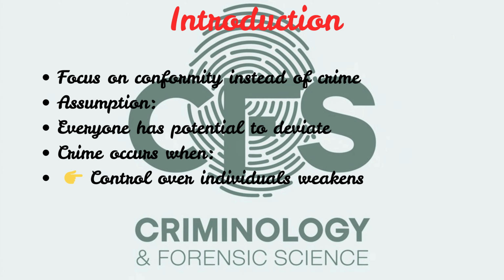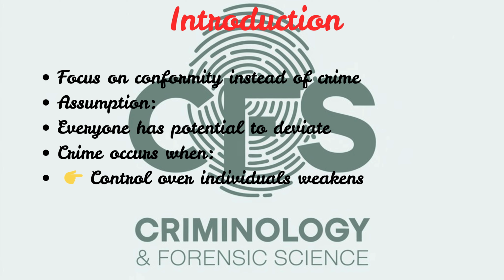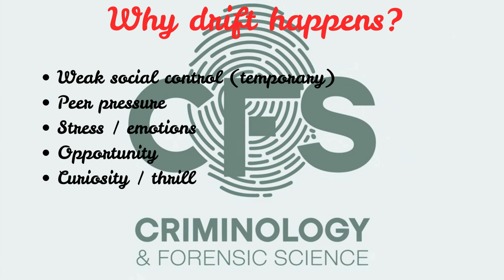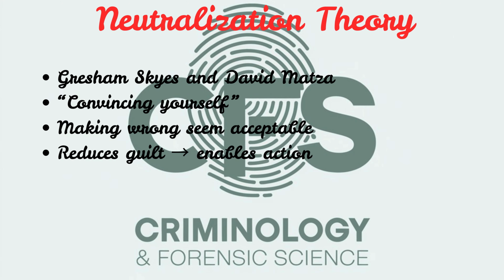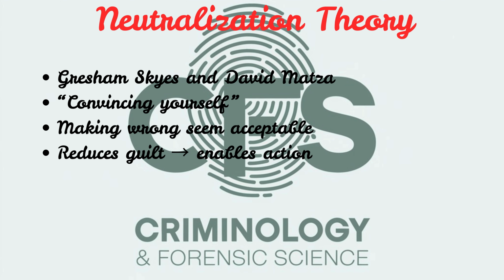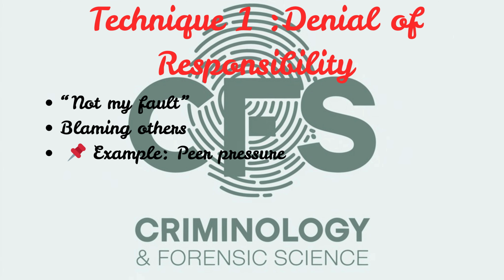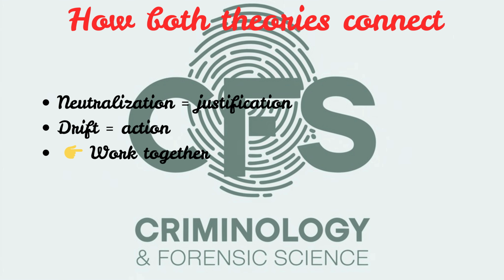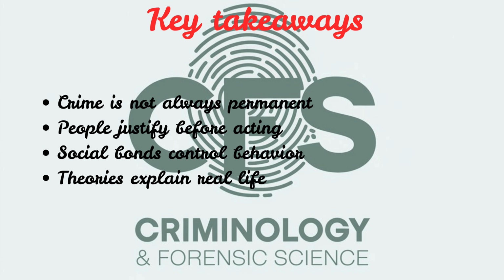Unit 4 Drift & Neutralization Theory Made Simple Social Control Theories UGC NET Criminology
📚 UGC NET Criminology Unit 4 | Social Control, Drift & Neutralization Theory Explained

In this video, we begin Unit 4 of UGC NET Criminology, one of the most important and scoring units in the syllabus. This lecture focuses on Social Control Theories and gives a detailed, easy-to-understand explanation of Drift Theory and Neutralization Theory with real-life examples and case studies.

If you often feel confused about criminological theories or find them difficult to remember, this video will make things much simpler for you. Instead of just memorizing definitions, we break down each concept in a clear, logical, and relatable way, so you can understand and recall it easily in the exam.

We start with the basic idea of Social Control Theories, which ask a very unique question—why do people not commit crime? You will understand how social bonds like family, education, and belief systems help control human behavior. Then we move to Drift Theory, which explains how ordinary individuals are not permanently criminal but “drift” between right and wrong depending on situations such as peer pressure, stress, or opportunity.

The video also covers Neutralization Theory, which explains how individuals justify their actions before committing deviance. Through simple examples like cheating in exams, piracy, and everyday rule-breaking, you will clearly understand the five techniques of neutralization and how they work in real life.

This lecture is designed in a simple, lecture-style format, making it perfect for:

* UGC NET Criminology aspirants
* Students of criminology and sociology
* Beginners who want to understand theories easily

By the end of this video, you will have a strong conceptual understanding of:
✔ Social Control Theories
✔ Drift Theory
✔ Neutralization Theory
✔ Real-life application of criminological concepts

Which neutralization technique do you think is most common in real life?